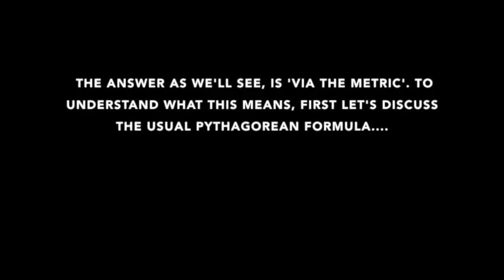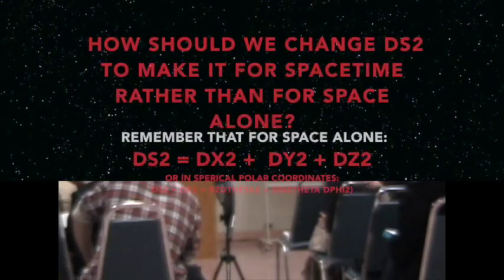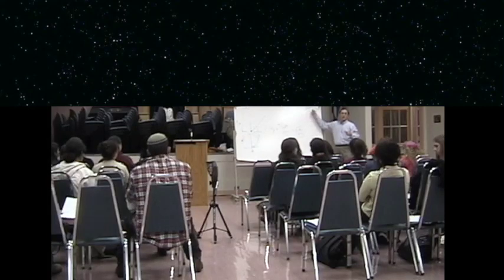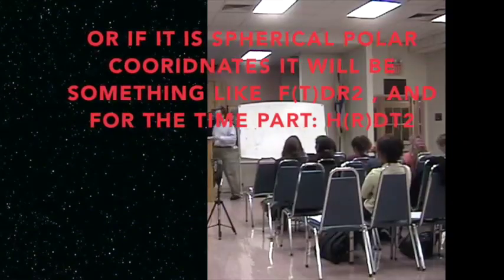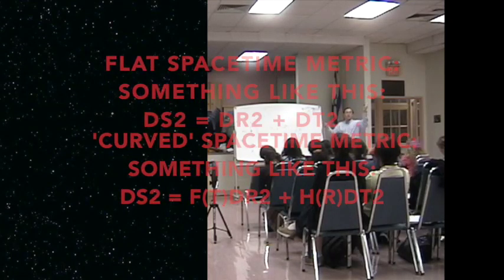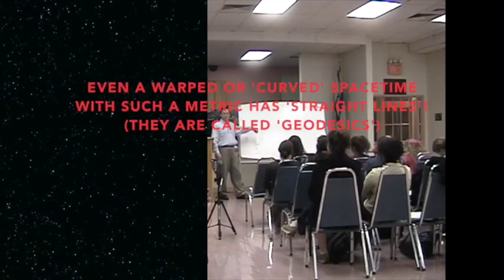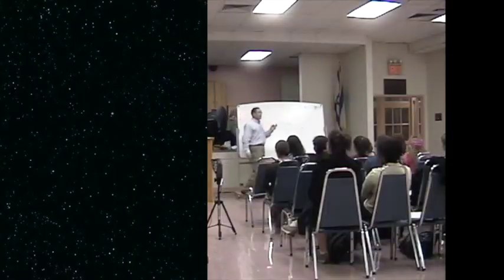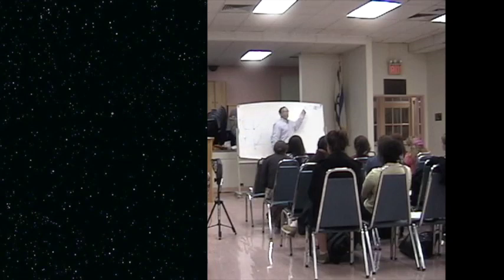The spacetime metric for cosmology(FRW) & Newtonian gravity/time dilation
Watch this after "The great Switch"